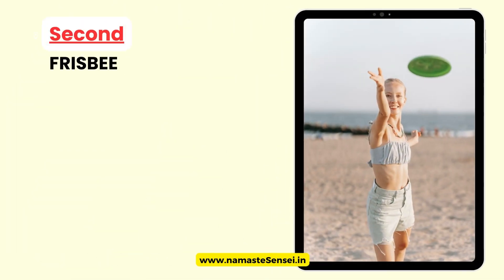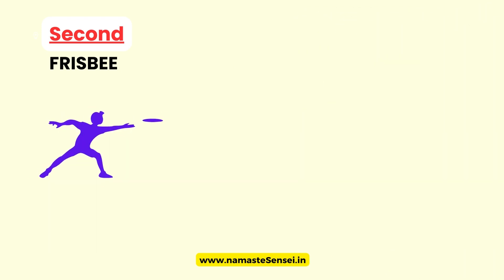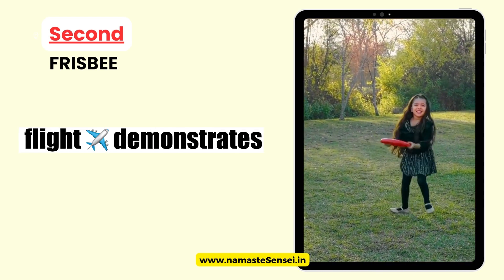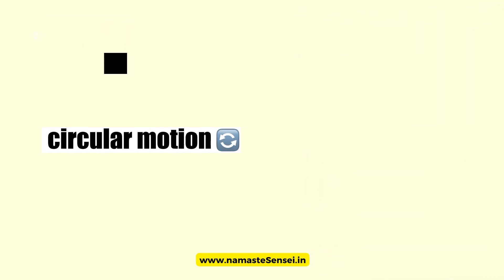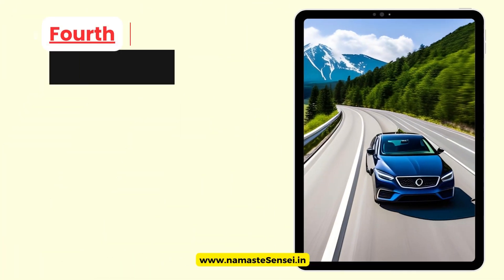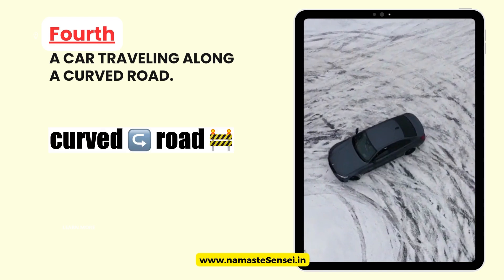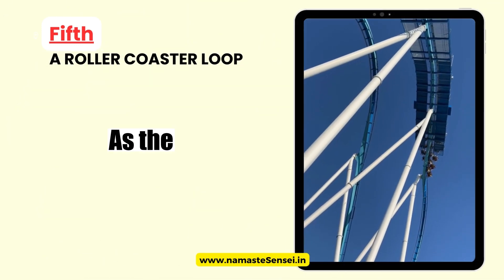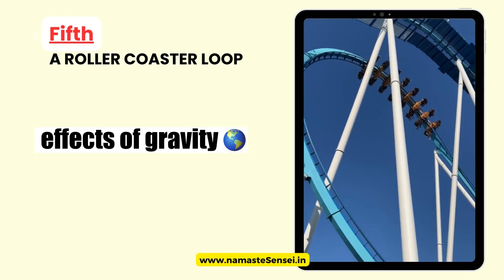5 Non Uniform Circular Motion Examples In Physics & Daily Life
When you think of circular motion, the classic example of a uniform circular motion is an object traveling at a constant speed in a perfect circle.

However, this is not the only type of circular motion - there are also examples of non uniform circular motion. Non uniform circular motion is defined as motion in a circle at varying speeds, directions, or both.

This type of motion is incredibly common and can be seen in everyday life. This video will explore 5 real-life examples of non uniform circular motion in physics.

Topics Covered In Video:

00:00 Five Examples Of Non-Uniform Circular Motion
00:04 First, Spinning Top
00:19 Second, Frisbee
00:43 Third, Ice Skater Performing a spin
00:59 Fourth, A Car traveling around a curved road
01:12 Fifth, Roller Coaster Loop